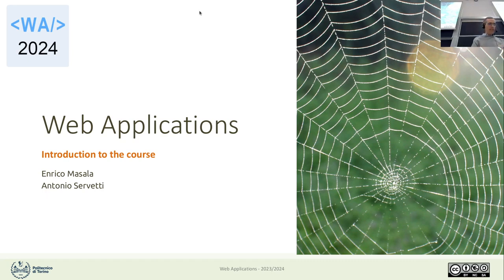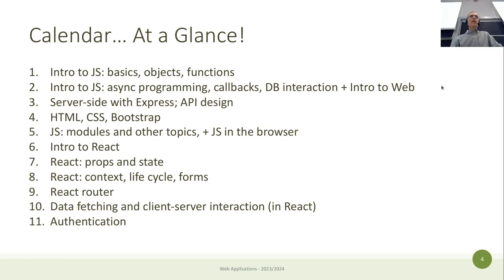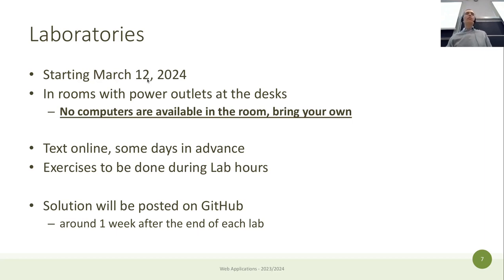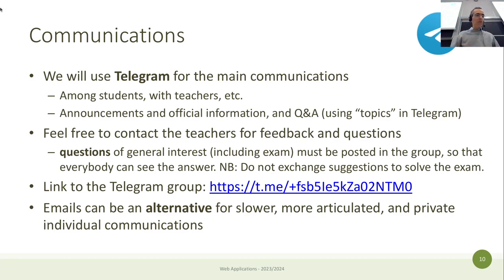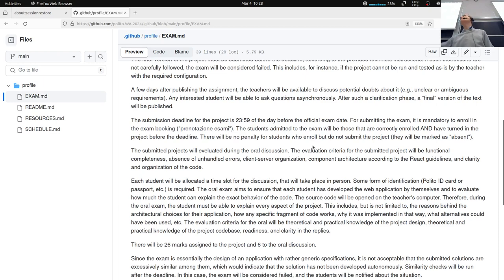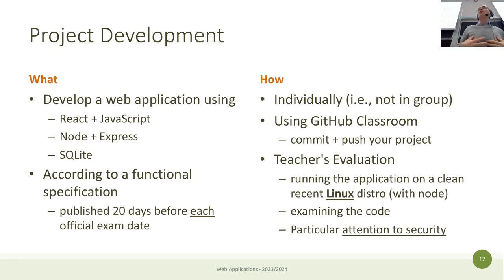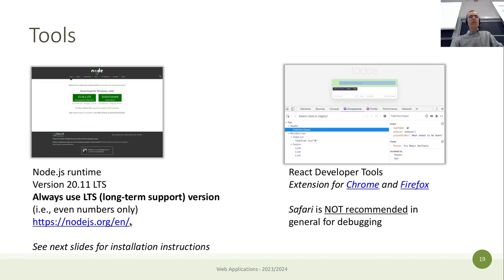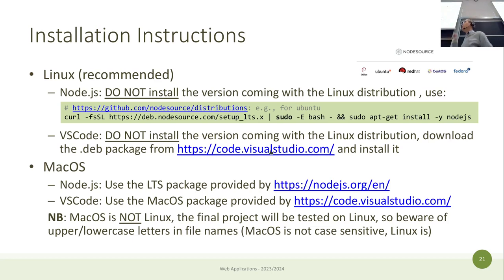WA-2024-L01: Introduction to the course